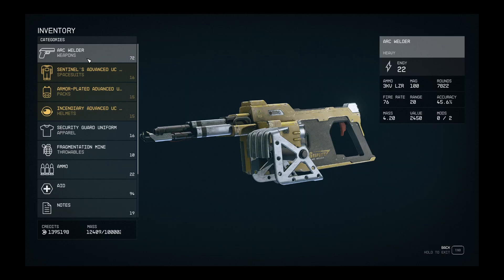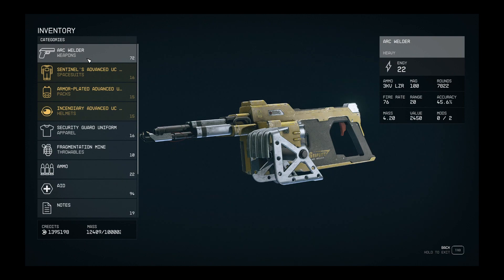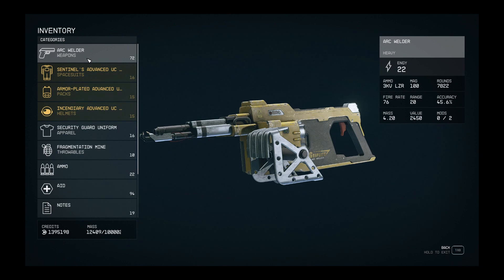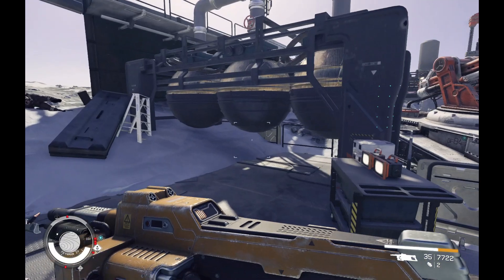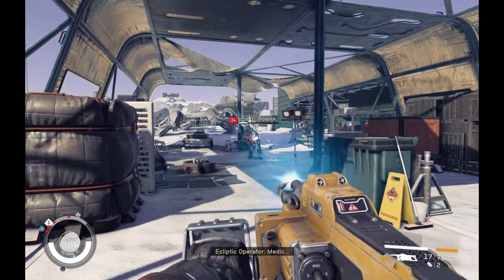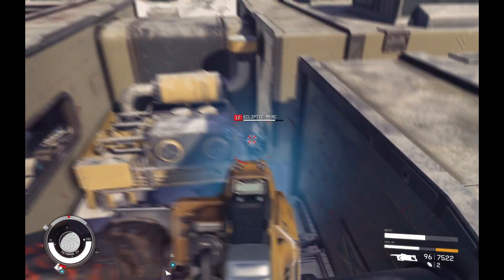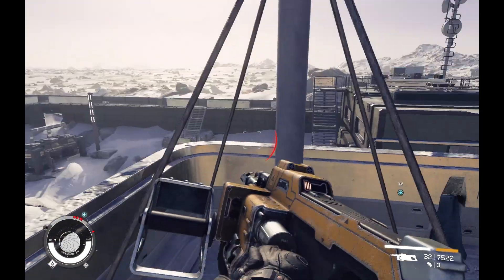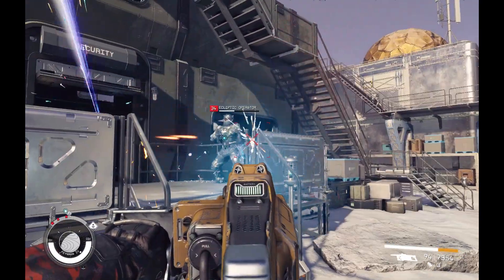Starfield Weapon Reviews: Arc Welder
A personal review of the Arc Welder Heavy Weapon on Starfield, a short playthrough to demonstrate the weapon and how it handles in the hands of an average player.

Note: you will notice my carry mass is huge, yes i did cheat to get it and used a console command, i hate having to pick and choose what i carry in these types of games, its the only cheat i ever use though, at least for my first play through.  i am not using any mods as yet either, its just the base game.

if you have a weapon you want me to review and i can find it in game, i'll happily consider it.